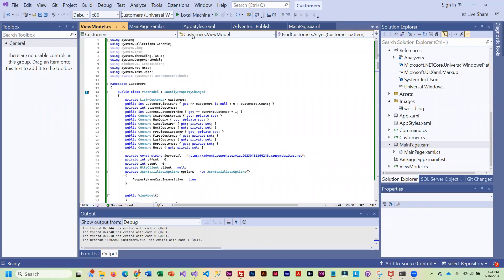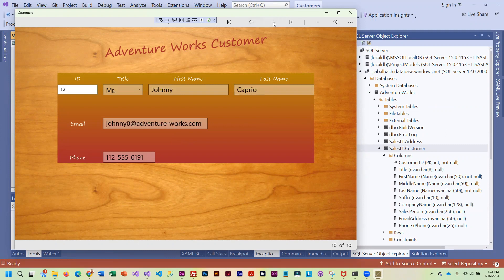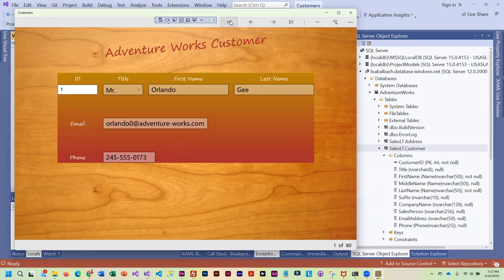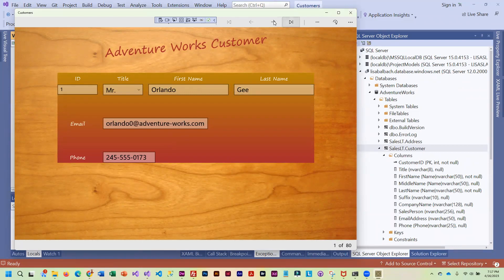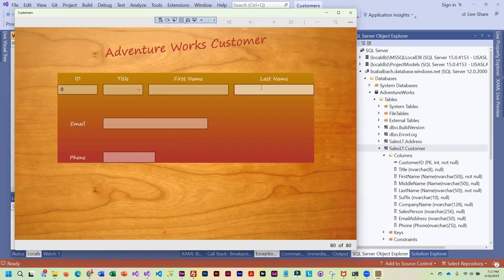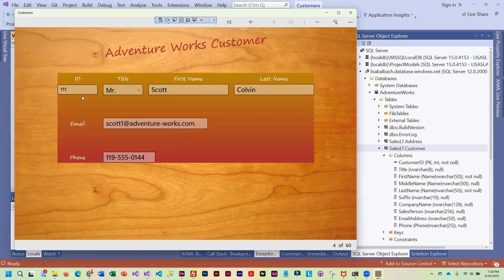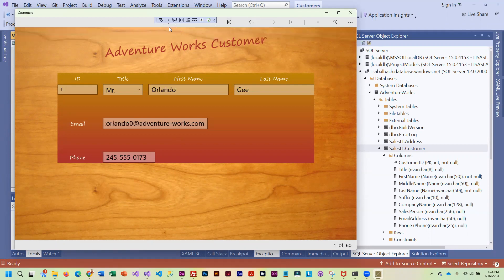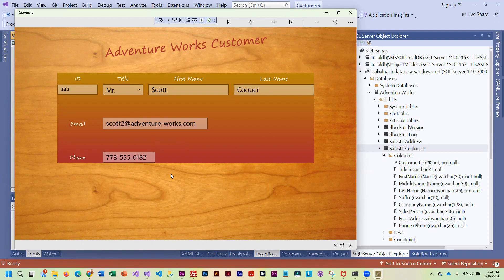customer app demo